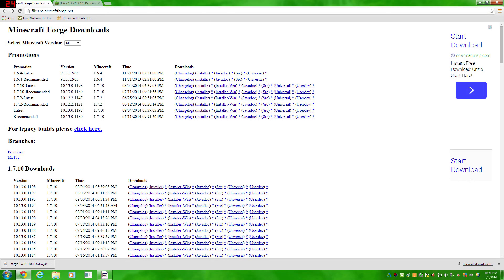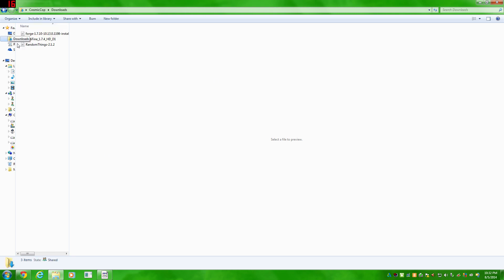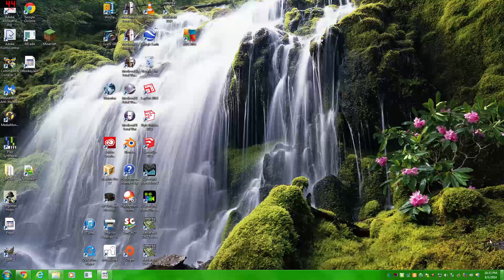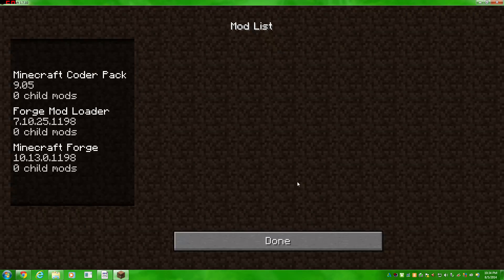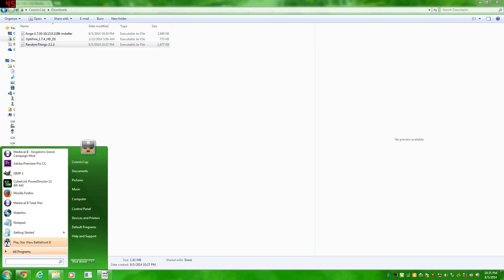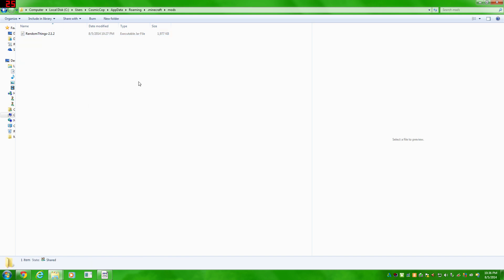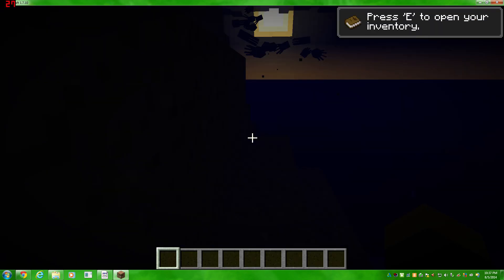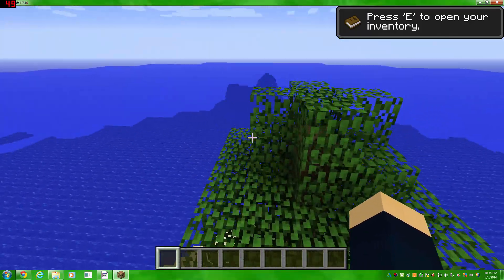Minecraft How-To's - How to install Minecraft Forge and Mods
In this video I demonstrate how to install Minecraft Forge (The API used by almost all Minecraft Mods). I also quickly show how to install a mod using Forge.